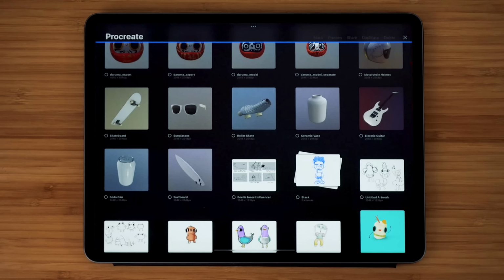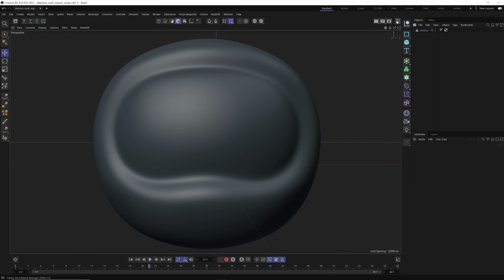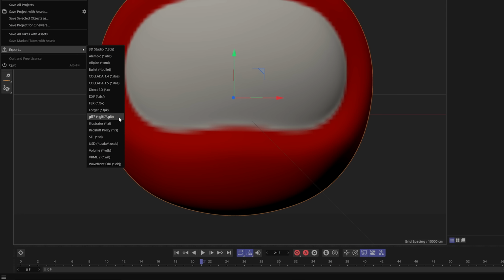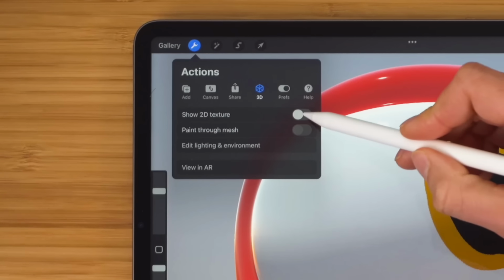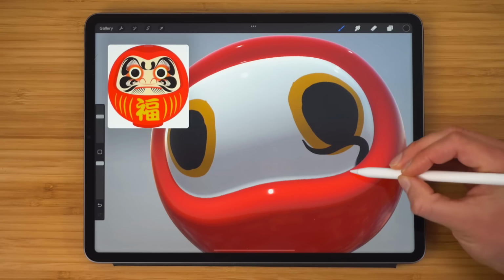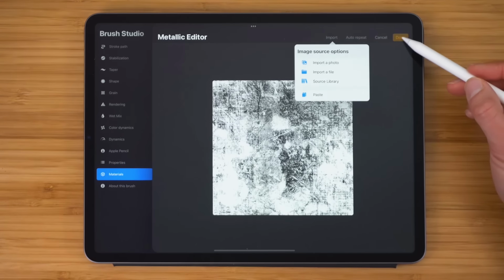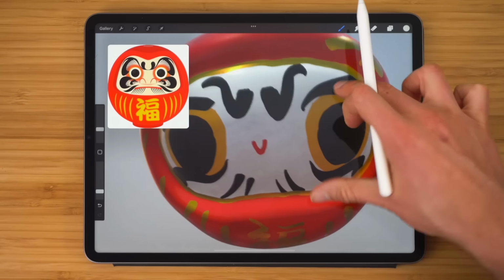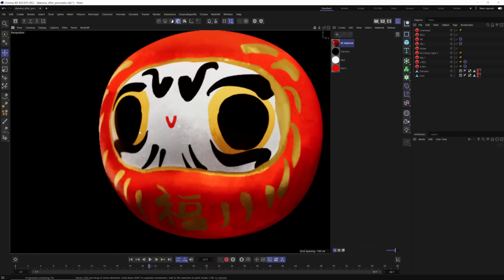How 3D Artists Can Use Procreate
🎁 DOWNLOAD THIS PROJECT FILE & ASSETS FOR FREE!
Wouldn't it be great to decorate and polish your 3D assets using Procreate, a versatile application that only requires an iPad and Apple Pen? Grab your smock and your best Bob Ross wig, it's time to check out a portable solution for 3D artists on the go.
In this tutorial, EJ Hassenfratz shows you how to take a custom asset from Cinema 4D to Procreate and back again.

0:00 How 3D Artists can use Procreate
0:34 Compatible 3D file formats and where to find 3D models
1:06 How to prep your own model for export in C4D
13:45 Importing model into Procreate
14:54 Basics of Procreate
18:00 Painting in 2D view
22:35 Using a reference image
25:18 Intro to Metallic and Roughness channels
28:20 Using Metallic Brushes
37:29 How to Export Procreate Textures
38:57 Importing Procreate textures into Cinema 4D
42:01 Closing Thoughts